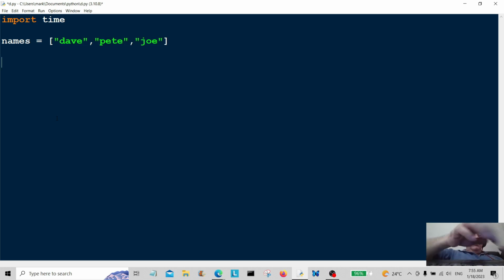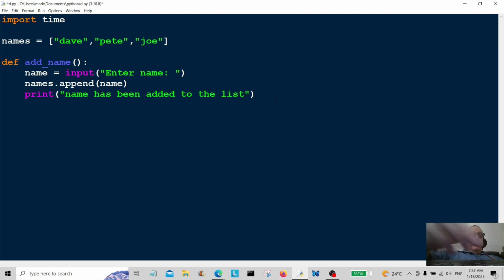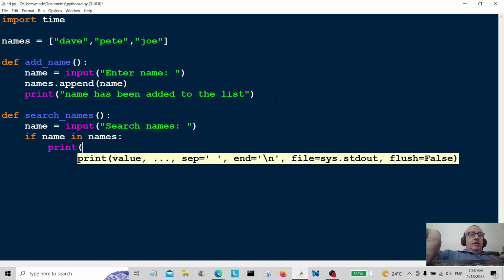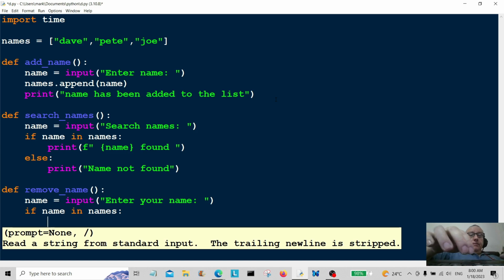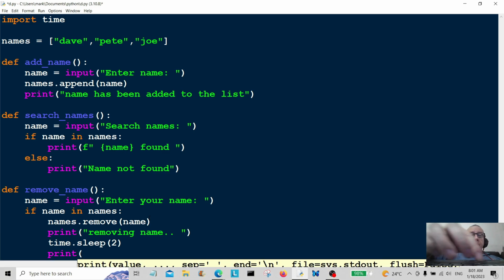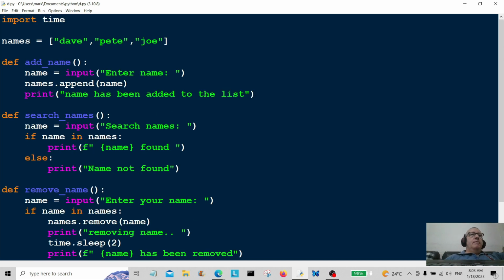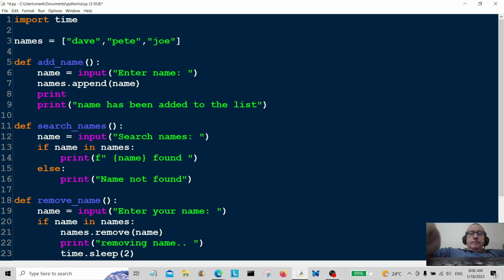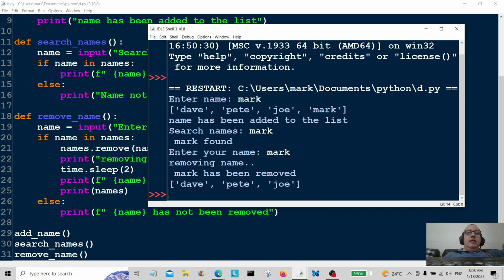Python Lists - Code Example 2023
Python List Tutorial 2023. Create Functions To Take User Input And Add Names To Lists. Search Python List And Remove Items From A List.